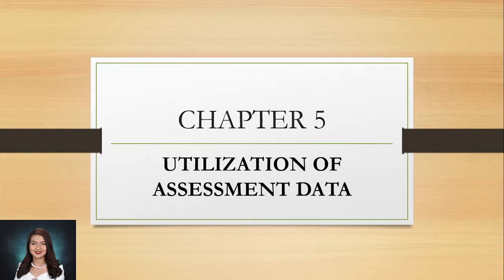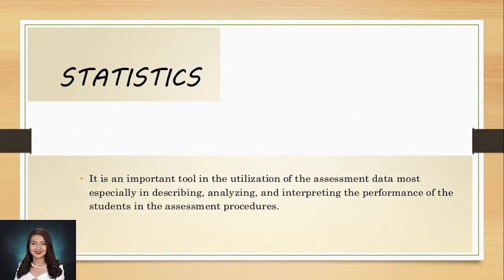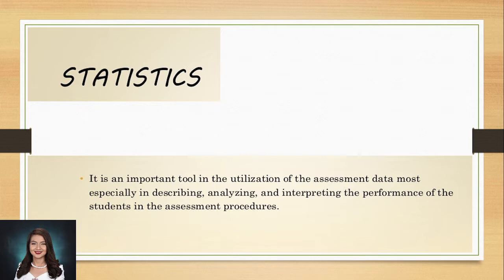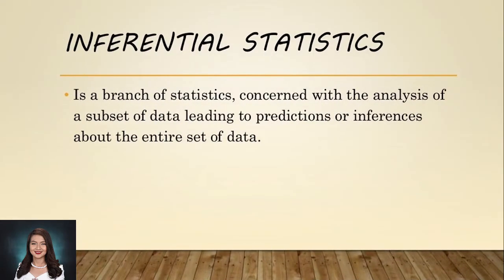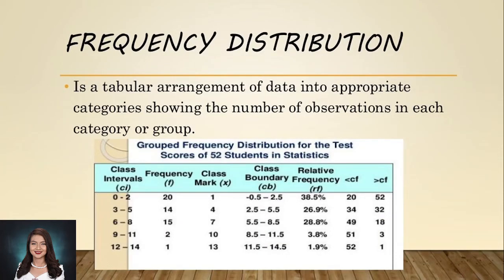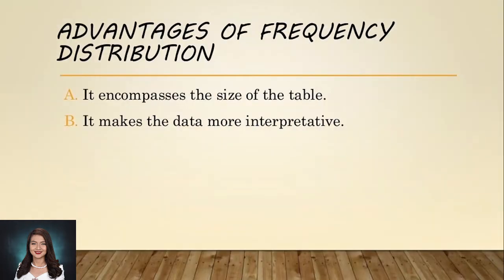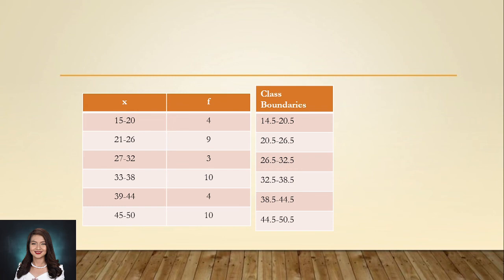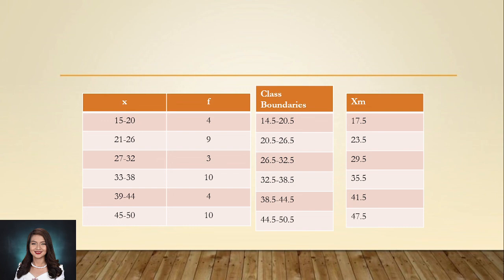UTILIZATION OF DATA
Concepts in Statistics

How to make a frequency table